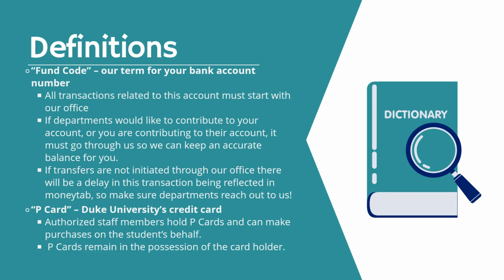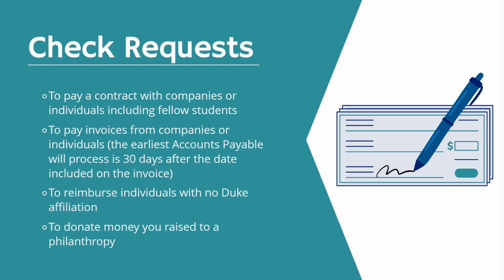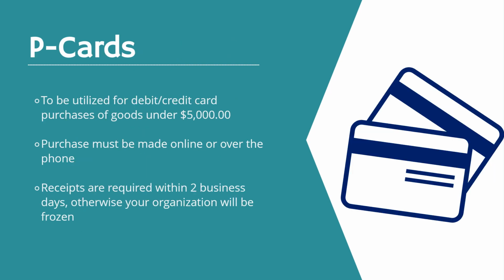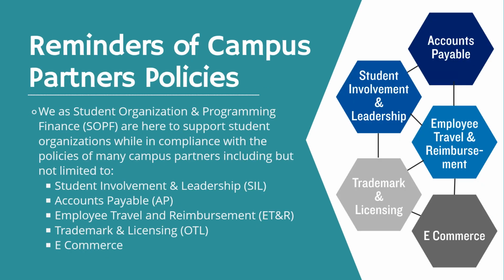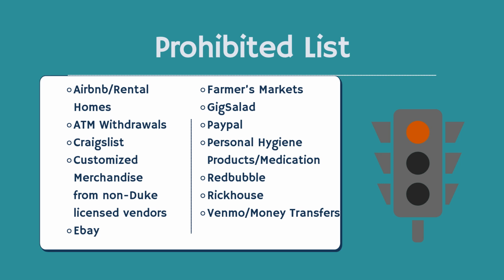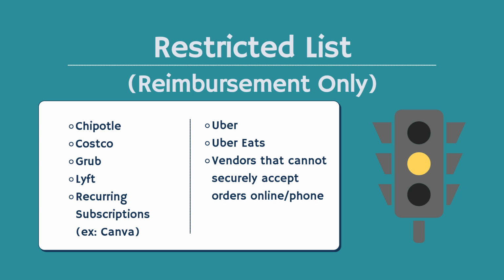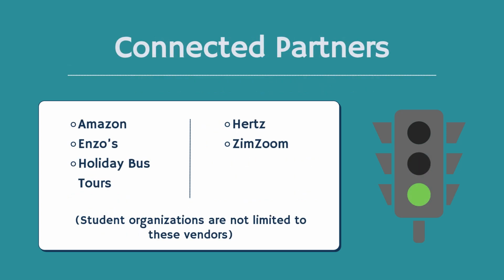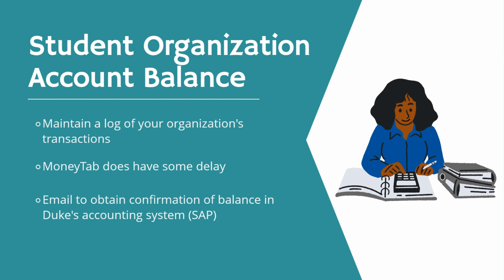SOP Finance Training FY25